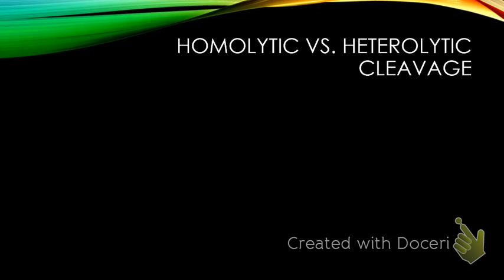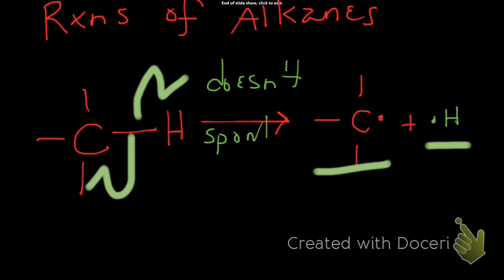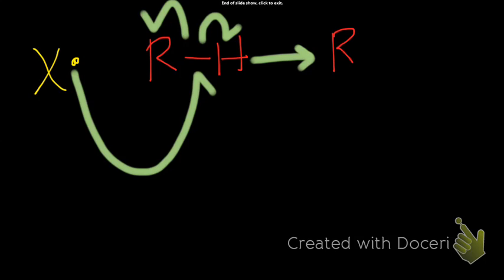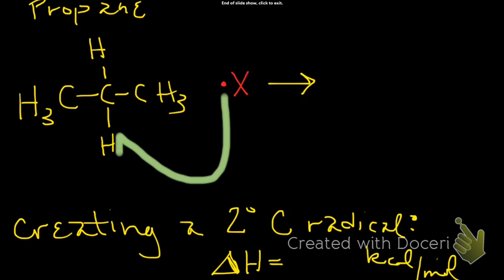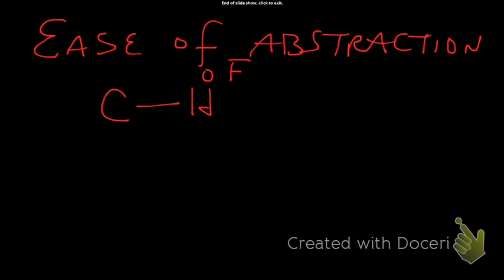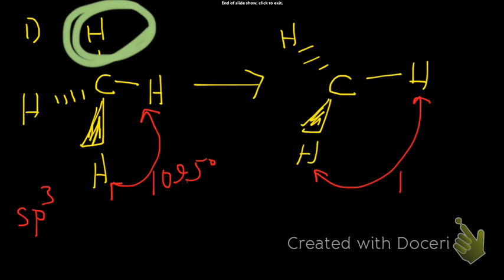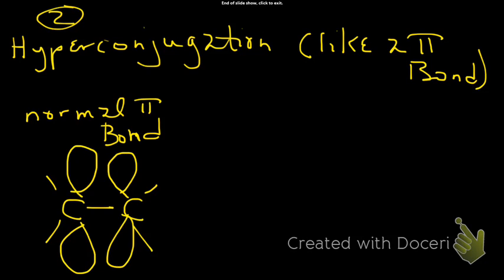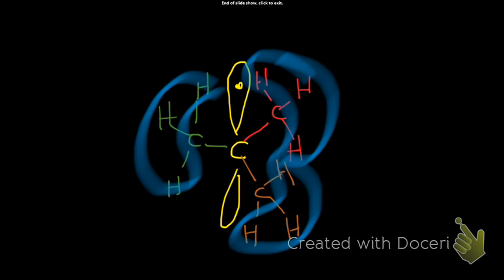Stability of carbon free radicals